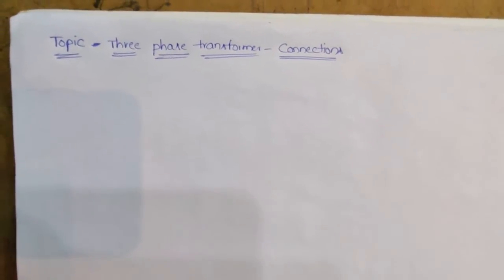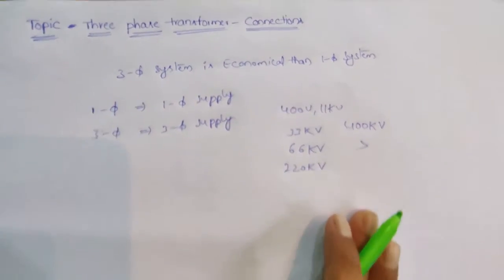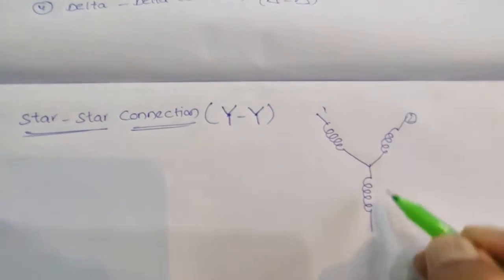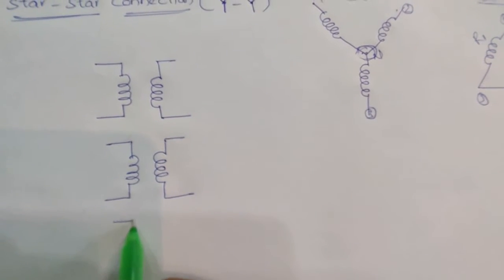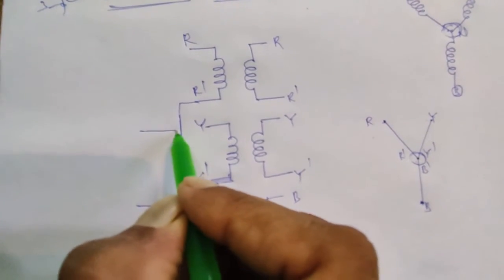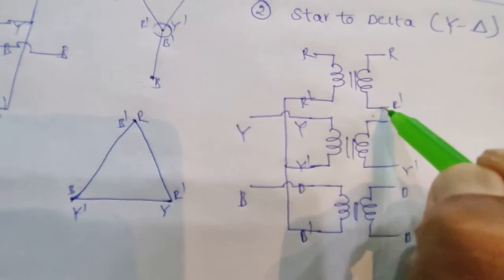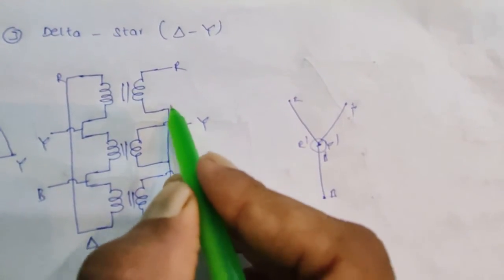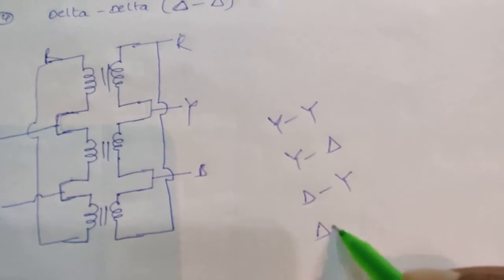THREE PHASE TRANSFORMER CONNECTIONS //K.S.KUMAR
Simple and Easy Way to Remember